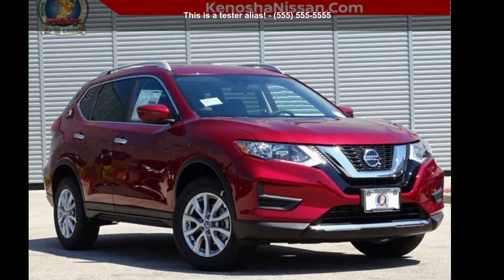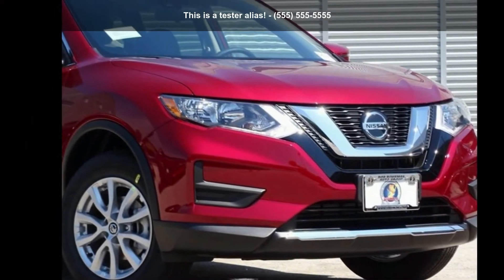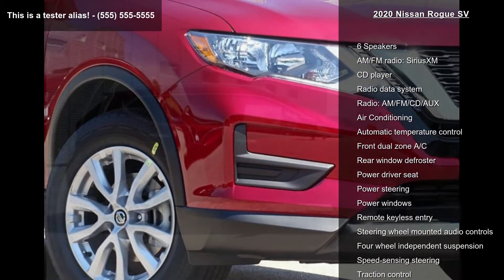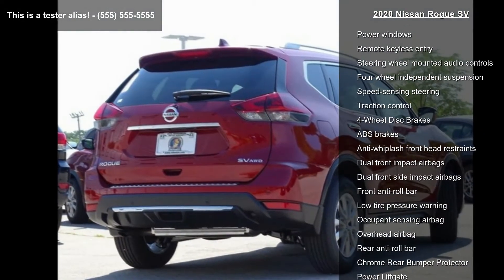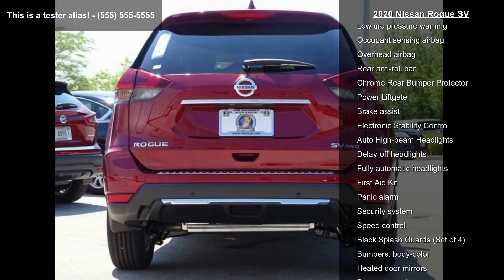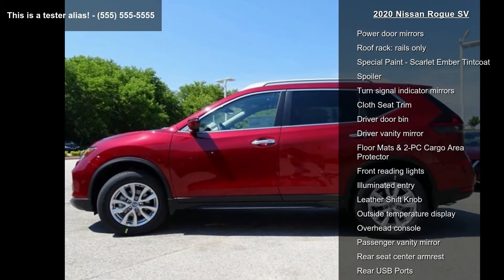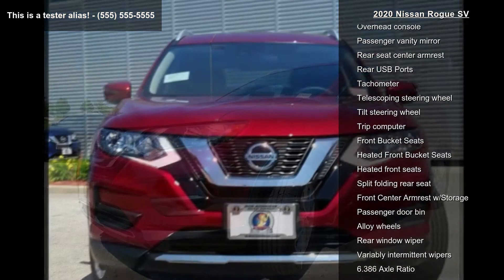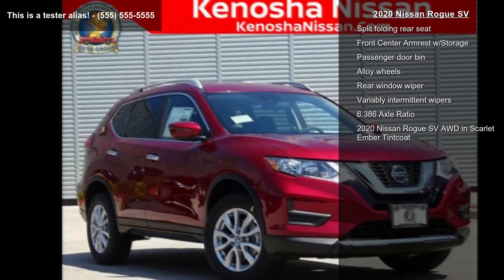2020 Nissan Rogue SV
Recent Arrival! $6,172 off MSRP!